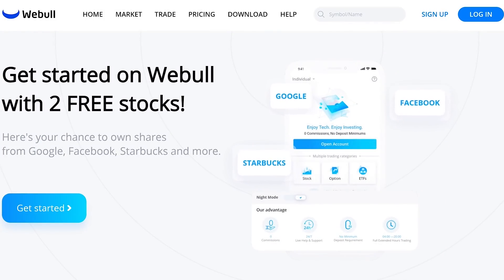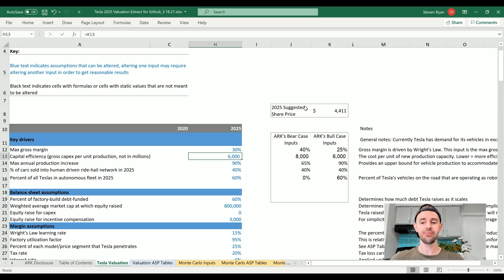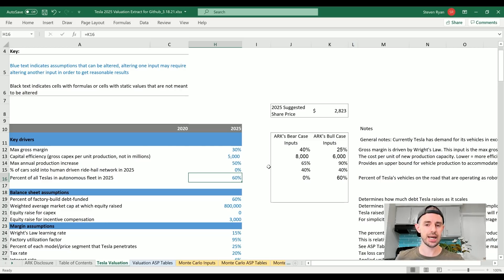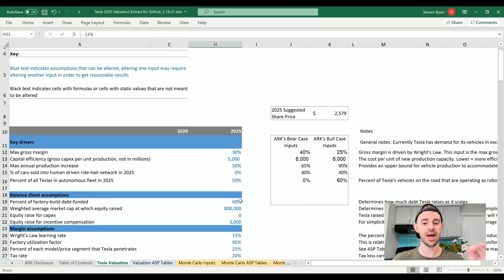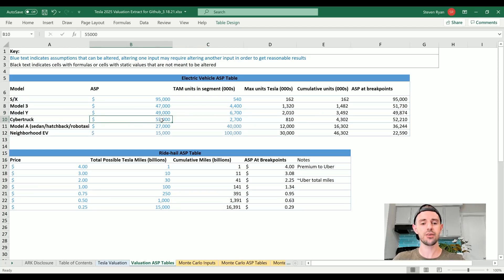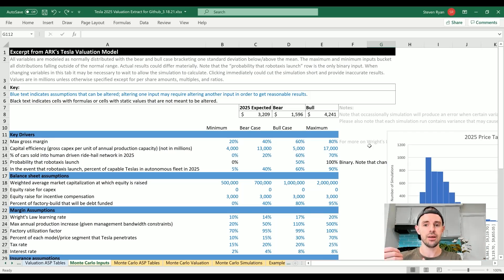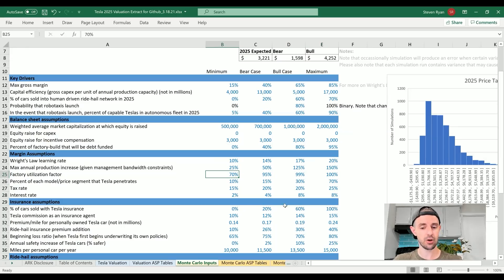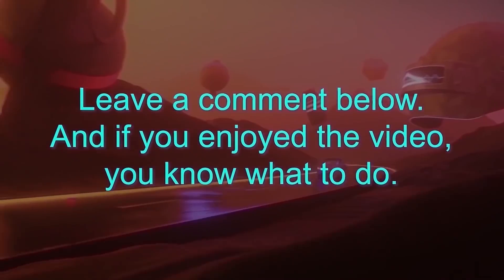ARK Invest Tesla Stock Valuation Model (DEEP DIVE)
A deep dive into ARK Invest's Tesla stock valuation model & price targets (TSLA). 💲💲2 Free Stocks on WeBull (USA). 💲1 Free Stock on Stake (Australia, UK & NZ). TSLA to the moon shirt 👕 Merch

📚 MY TOP 100 BOOKS (listen to most for FREE w/Audible trial) 📚
(sorted by rating, category & more)

A deep dive into ARK Invest's Tesla stock valuation model & price targets (TSLA).

In this video I do a deep dive on Ark Invest's Tesla stock valuation model (which spits out Tesla stock 2025 Price targets (Ark Invest's Tesla stock bull case price target is $4,000 per share in 2025, Ark Invest's Tesla stock base case price target is $3,000 per share in 2025, Ark Invest's Tesla stock bear case price target is $1,500 per share in 2025). This means even in Ark's bear case, Tesla stock is set to double by 2025 and in their bull case, Tesla stock could increase by 6 time from today's levels! INSANE!

In this deep dive we look at Ark Invest's valuation model for Tesla stock, play with variables, assess Ark's assumptions and run through varying scenarios to understand what influences what and try to understand Ark's valuation and how they've reached a $4,000+ price target for Tesla stock in 2025 suggesting a ~$4 trillion market cap.

The valuation model is primarily the work of Tasha Keeney at Ark Invest.

Timestamps:

0:00 - Intro
0:41 - Free stocks
1:06 - Watch this first
1:24 - Ark's Tesla Valuation Model
10:29 - Monte Carlo Model

Steven